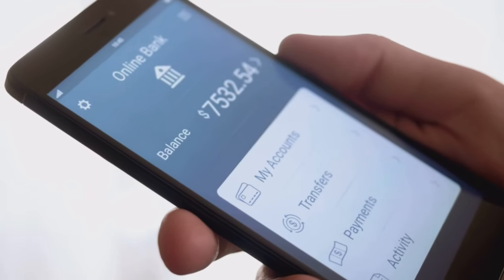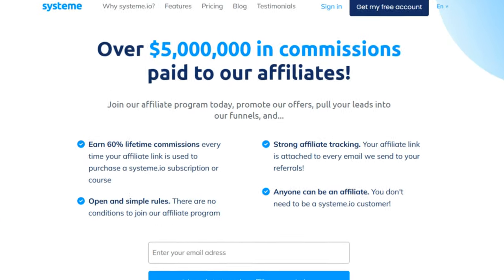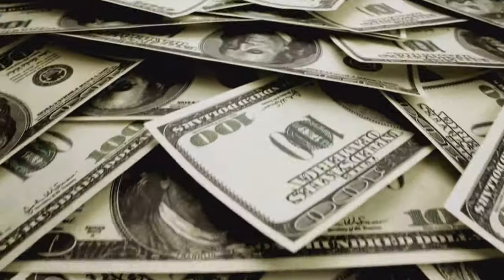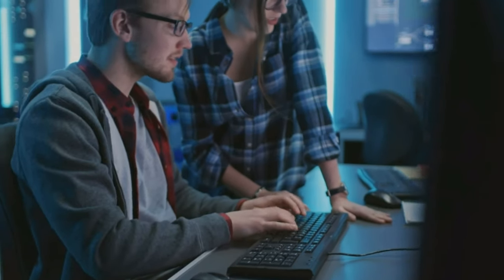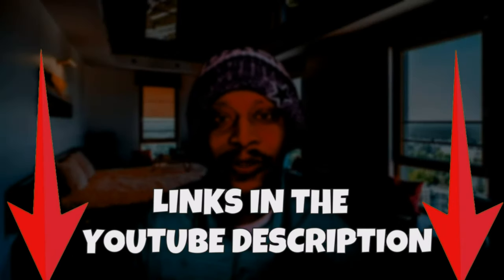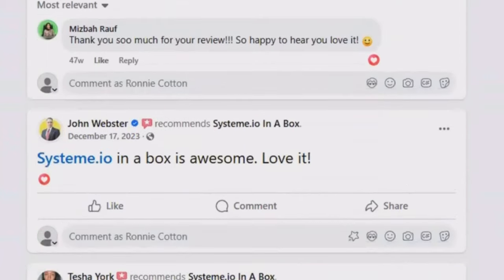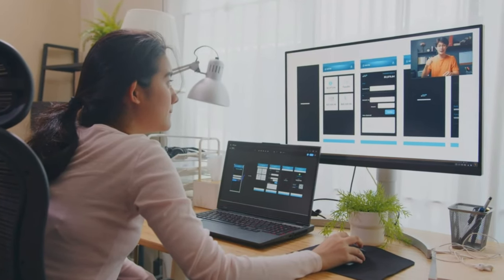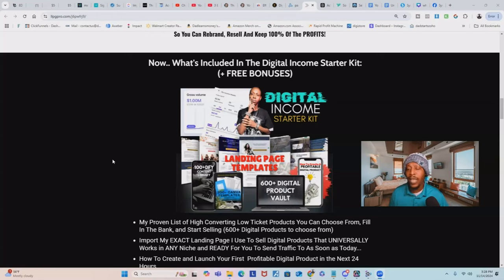3 Systeme.io Digital Products You Can Create And Sell Fast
3 Systeme.io Digital Products You Can Create And Sell Fast

IGNORE THESE:
digital products selling digital products